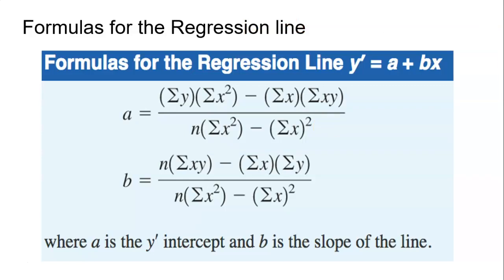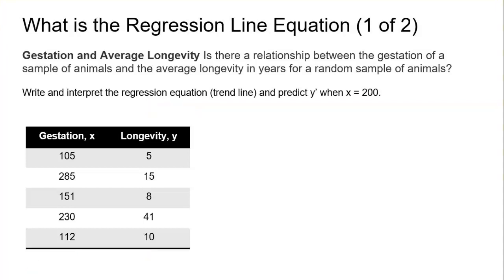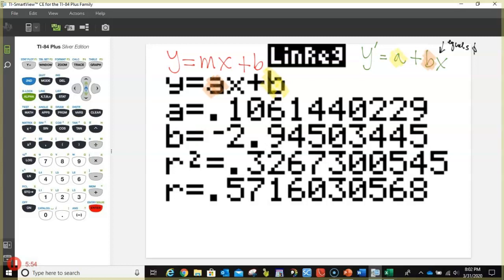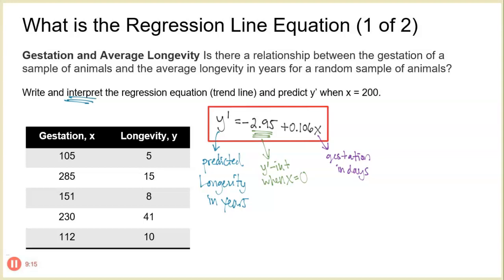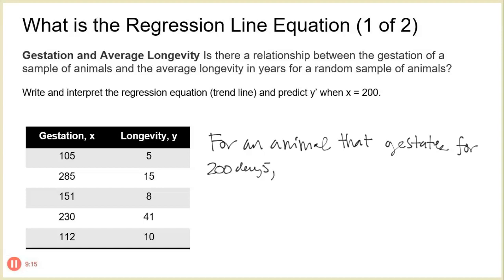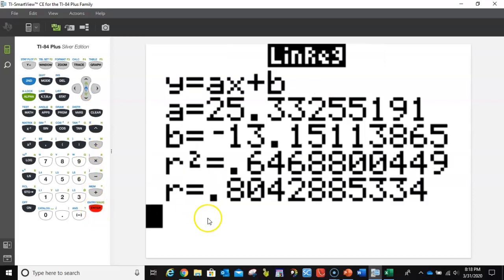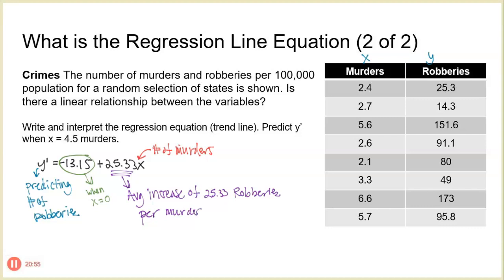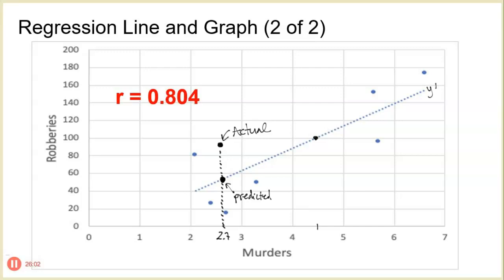Sec 4.2 Least-Squares Regression